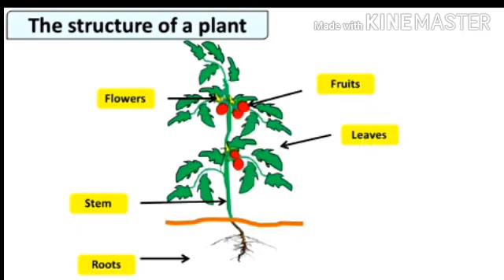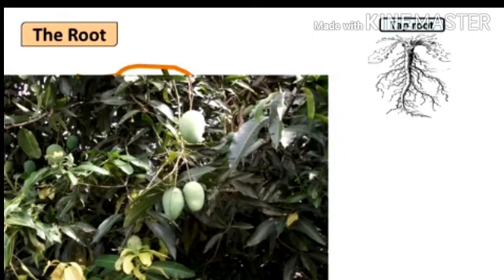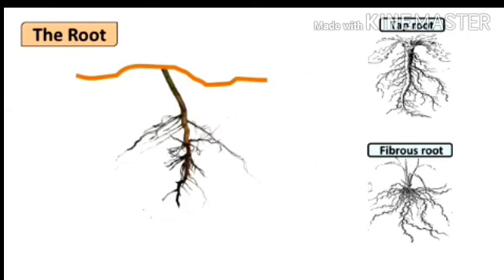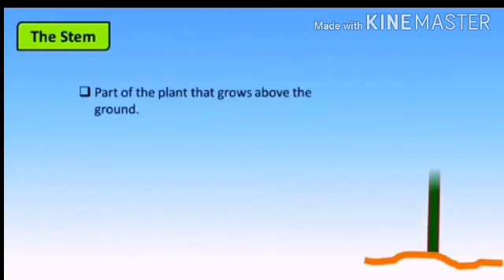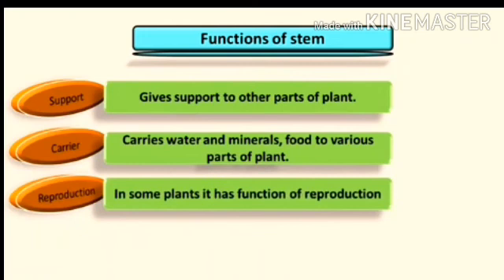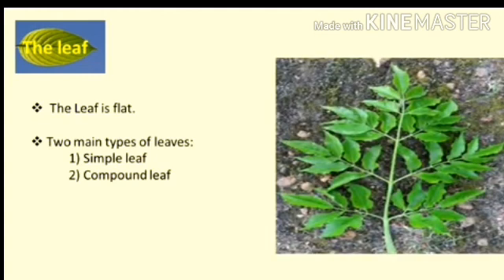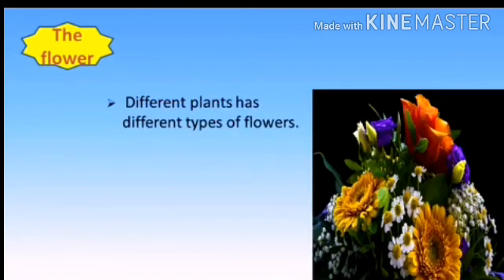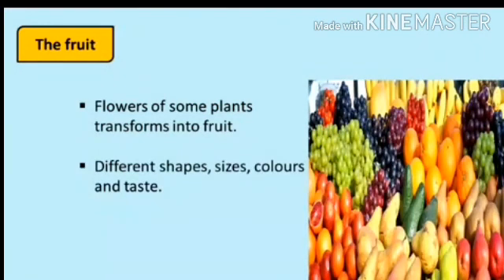6th sci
L no.3